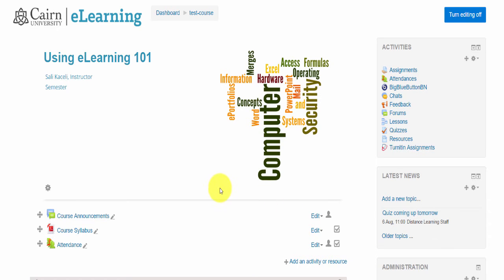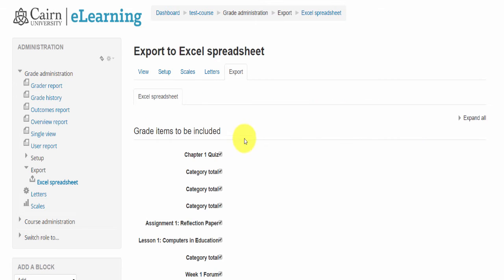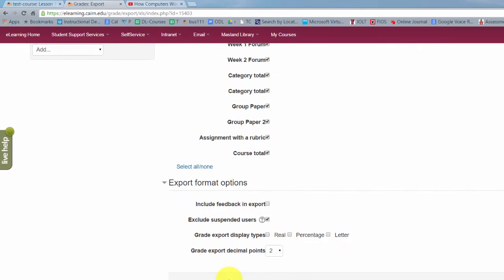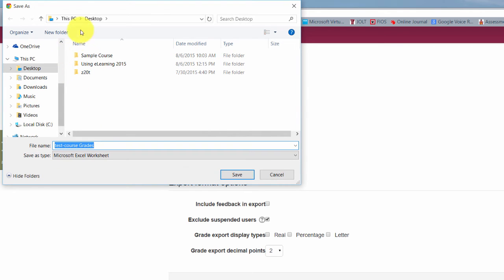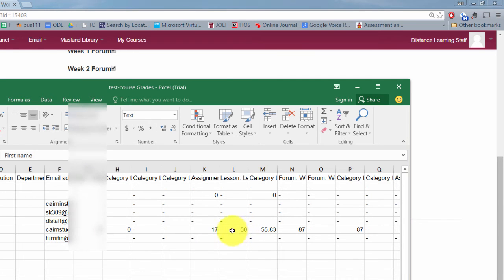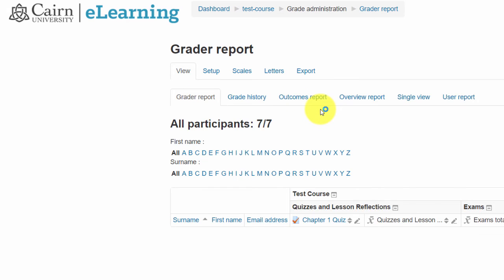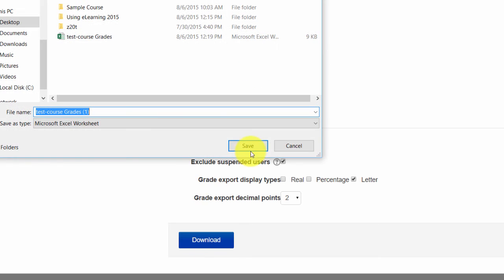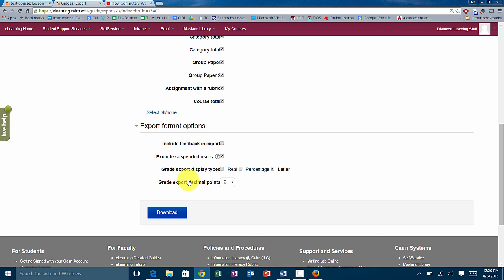Backing up Grades in a Course in Moodle™ Software Platform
An easy to follow step-by-step faculty tutorial outlining how to backup grades in a course in Moodle™ Software Platform.